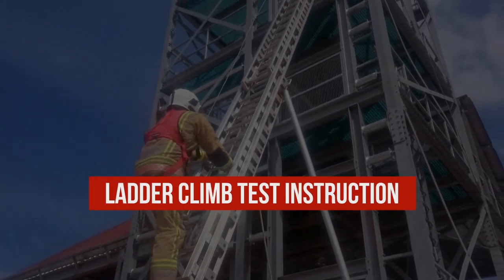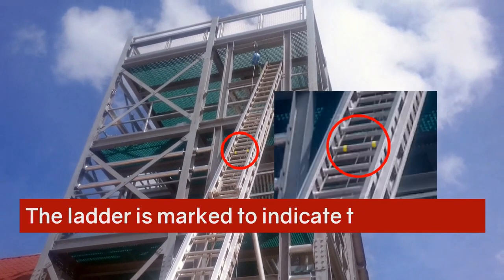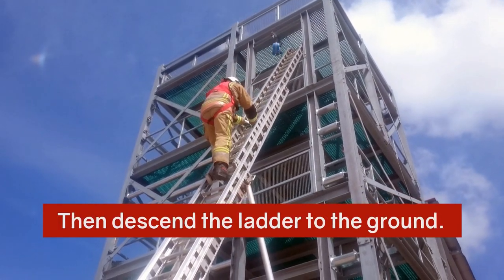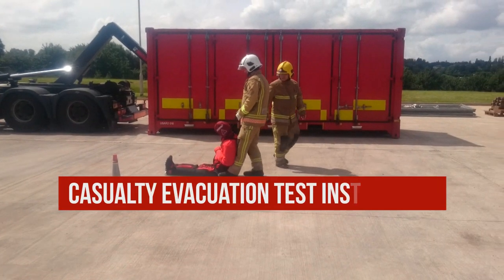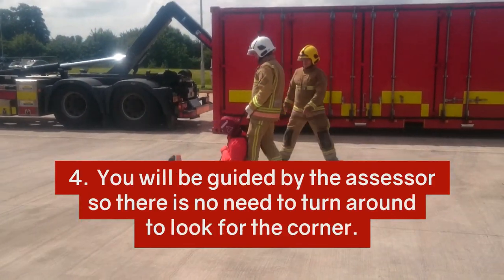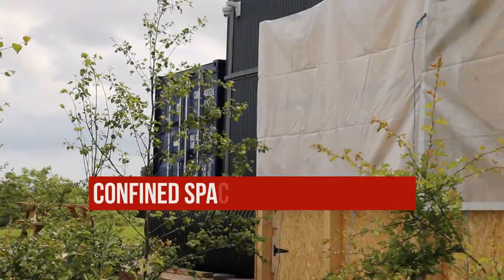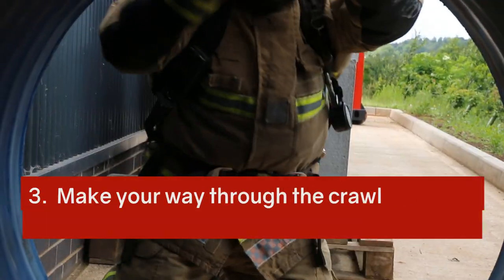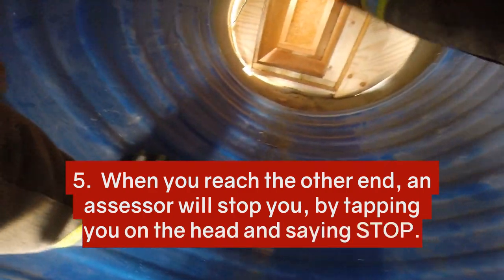Apprenticeship - physical demonstration